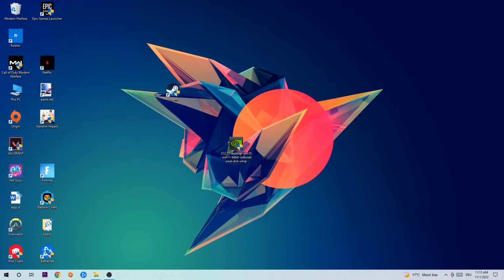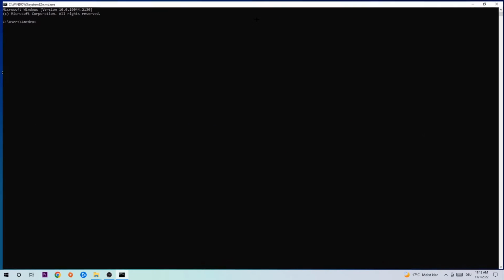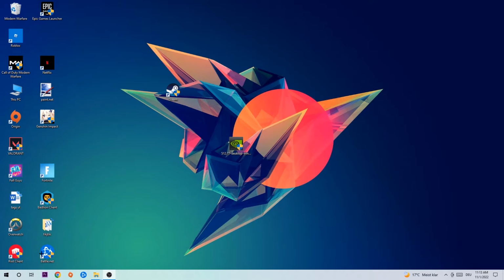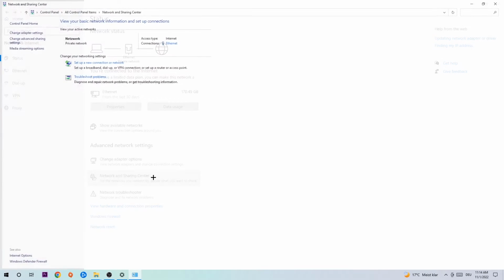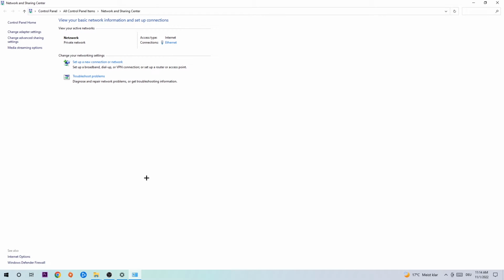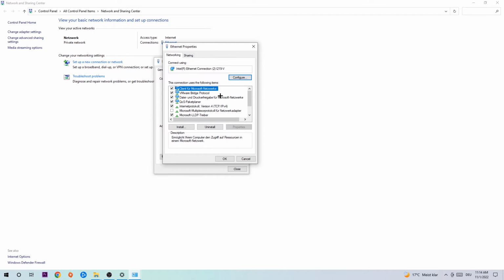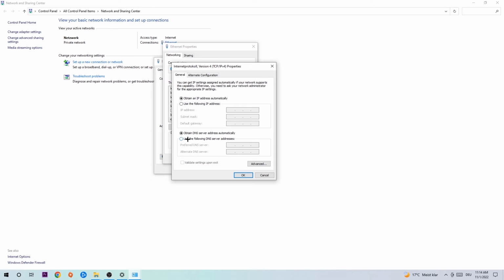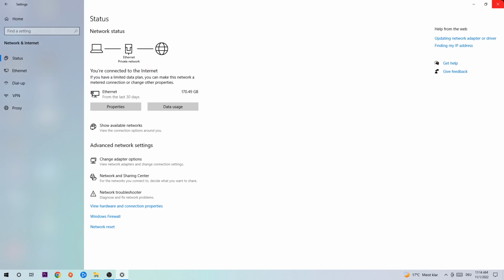Human Fall Flat – How to Fix Can't Connect to Server – Complete Tutorial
how to fix Human Fall Flat cant connect to server,
how to fix Human Fall Flat cant connect to server fix,
how to fix Human Fall Flat cant connect to server pc,
how to fix Human Fall Flat cant connect to server ps4,
how to fix Human Fall Flat cant connect to server ps5,
how to fix Human Fall Flat server error,
how to fix Human Fall Flat server connection error,
how to fix Human Fall Flat servers,